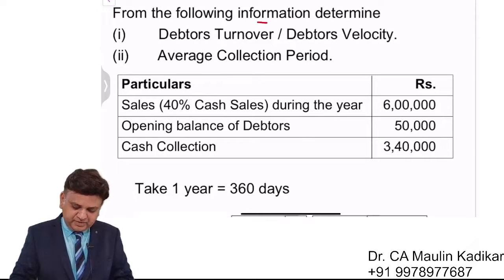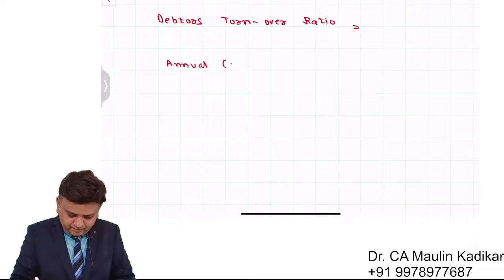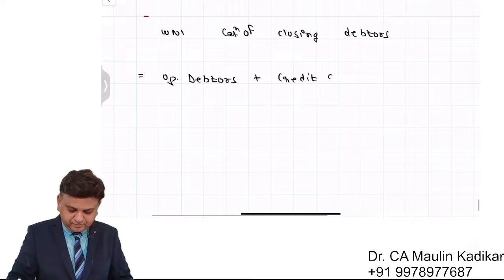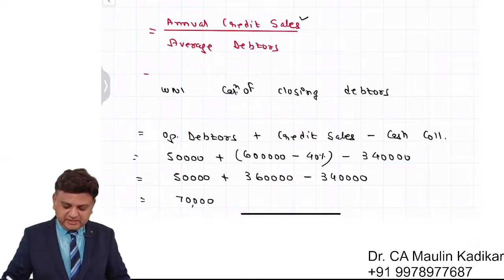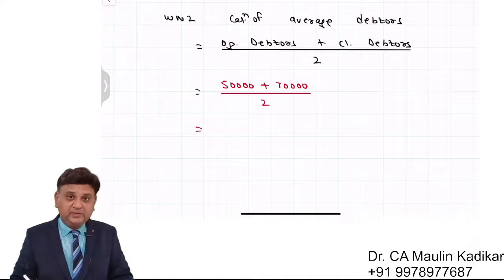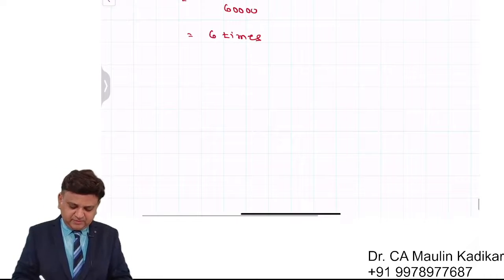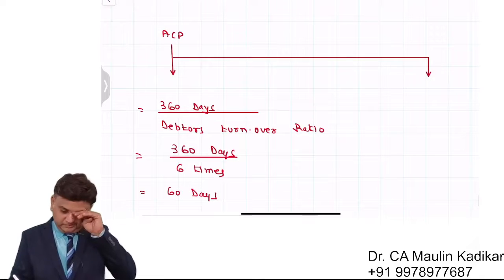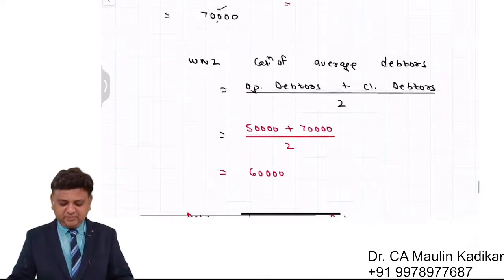Debtors Turnover / Debtors Velocity , Average Collection Period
From the following information determine
(i)        Debtors Turnover / Debtors Velocity.
(ii)       Average Collection Period.
Particulars  Rs.
Sales (40% Cash Sales) during the year  6,00,000
Opening balance of Debtors  50,000
Cash Collection  3,40,000

Take 1 year = 360 days